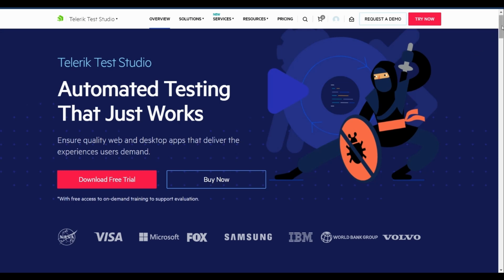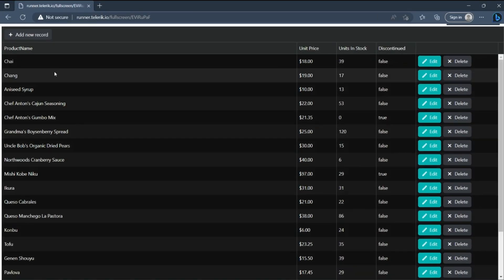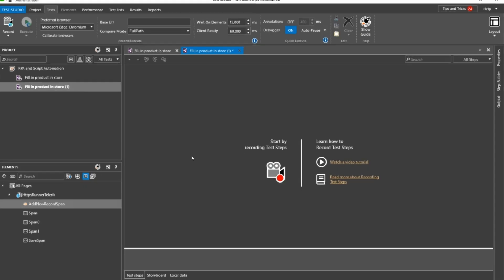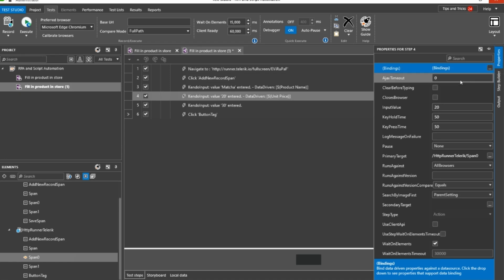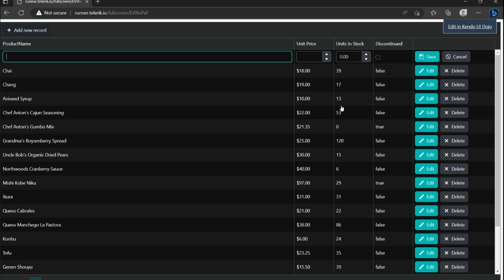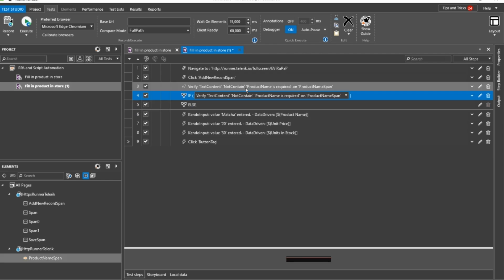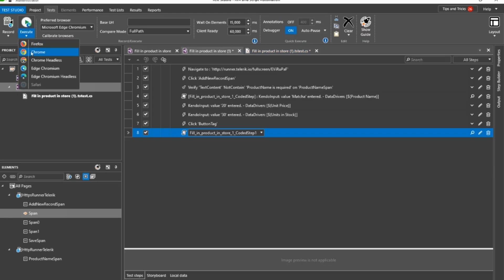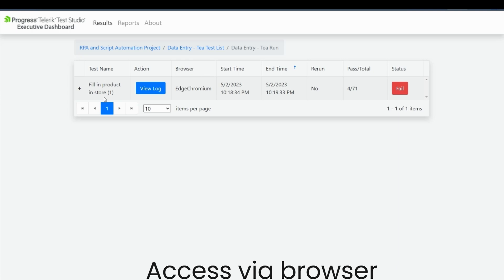iMacros Automation Scripting with Test Studio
Can Test Studio fill the shoes of replacing iMacros as your next UI and robotic process automation tool? Short answer: Yes, and it can do even more! Find out what exactly in this demo.

➡️ With iMacros sunsetting announced, a vital question emerges on the horizon of UI and robotic process automation (RPA): What tool should I use instead? Take a look at Petar Grigorov's blog post covering all this and more